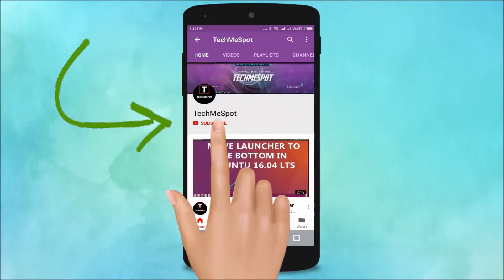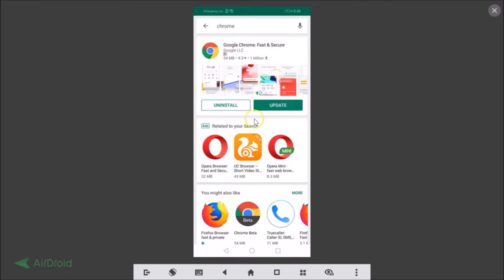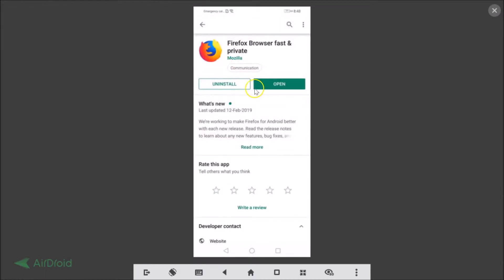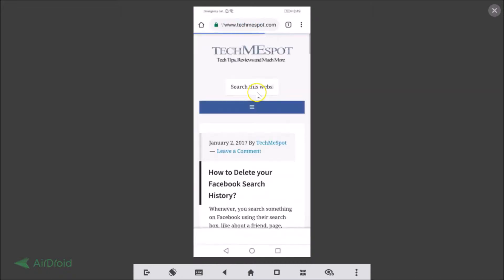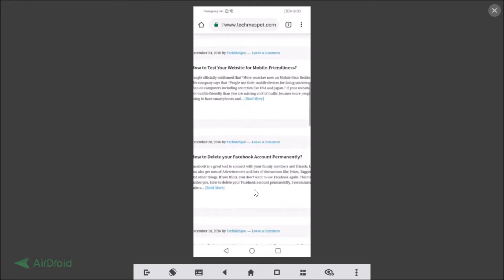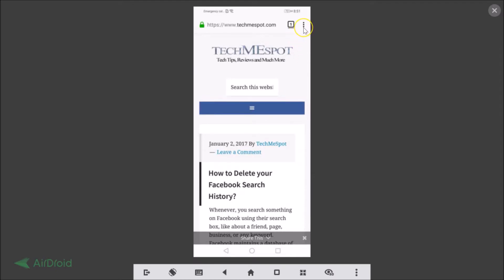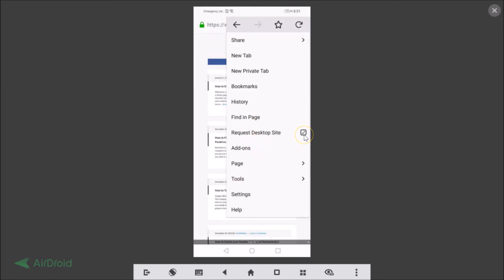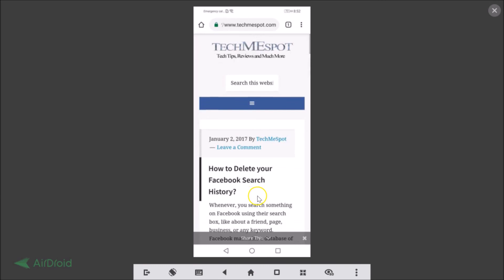How to Request Desktop Version of Website on Chrome and Firefox on Android?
First go to play store and update the Chrome and Firefox app.

For Google Chrome:

Step 1: Open the website that you want to request desktop version.

Step 2: Tap on 'three dots' at the top right of chrome, and then Tap on 'Desktop Site'.

For Firefox:

Step 1: Open the website.

Step 2: Tap on 'three dots' at the top right of firefox, and then Tap on 'request desktop site'.

It's done.